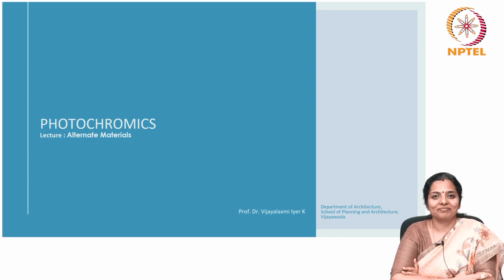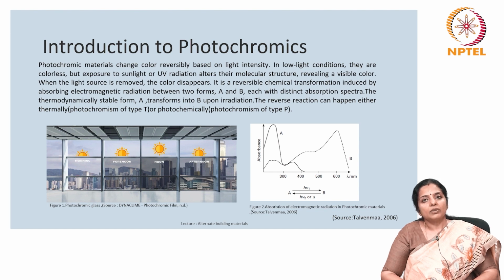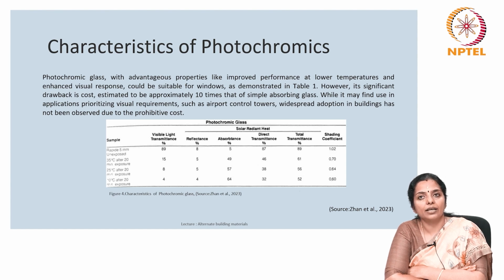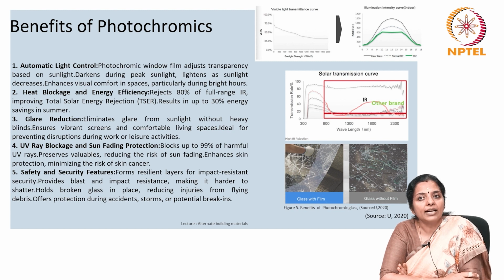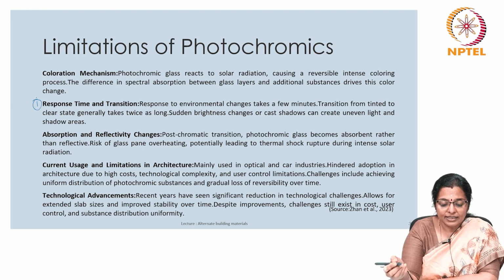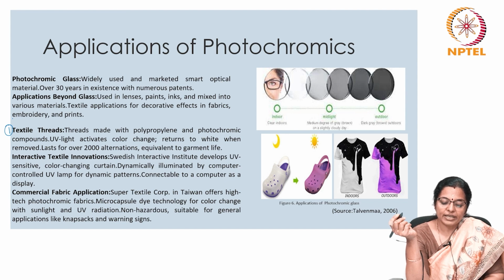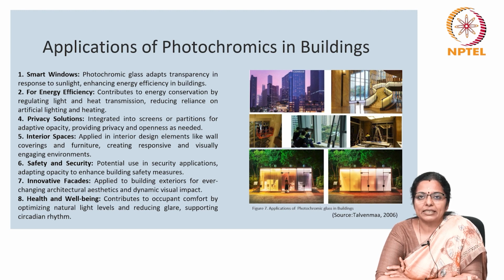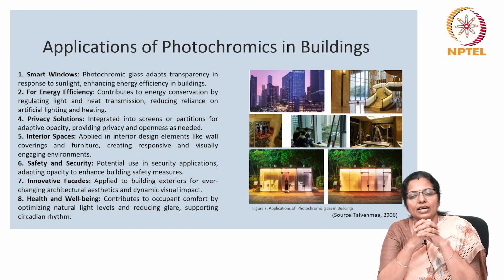Photochromics swayamprabha ch28sp